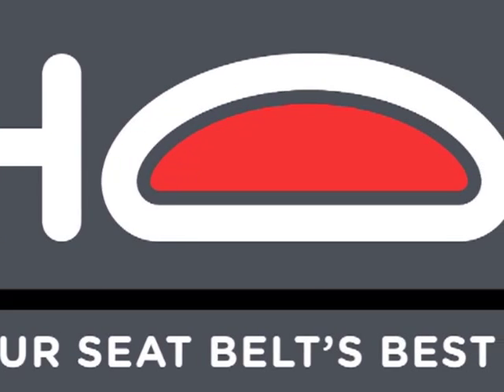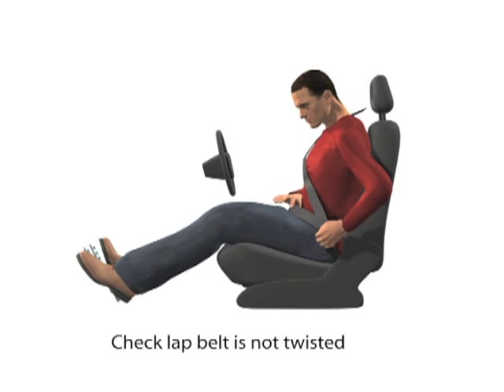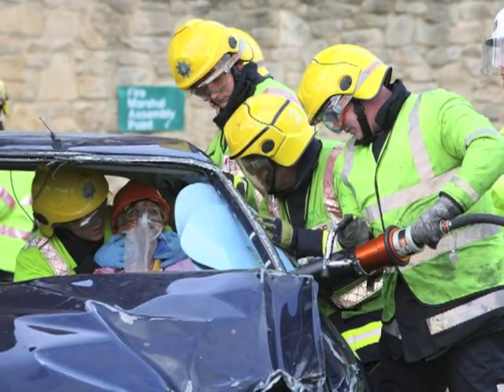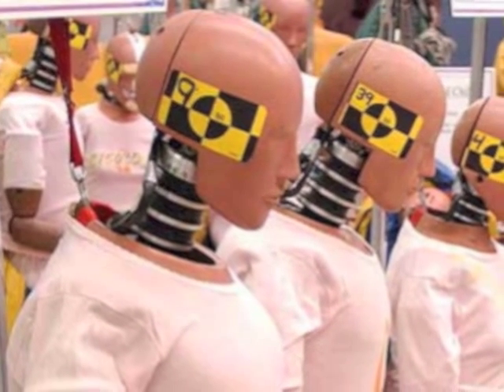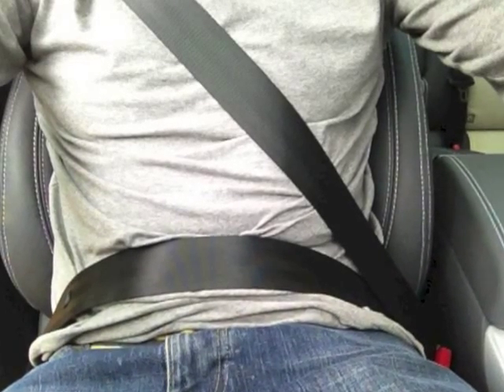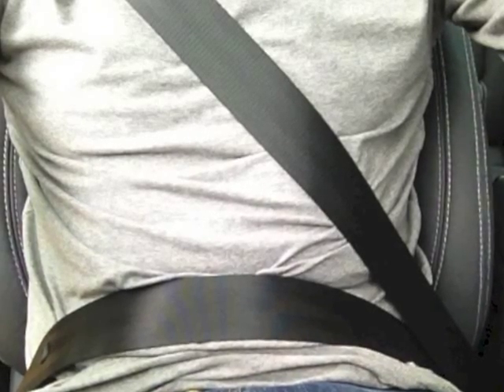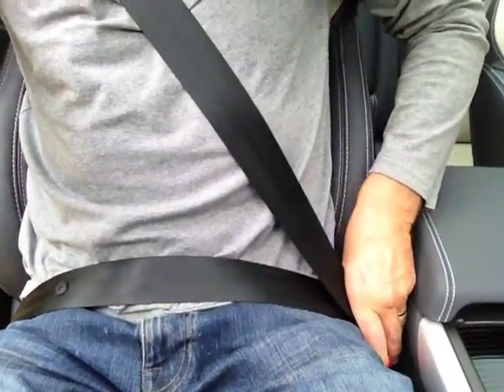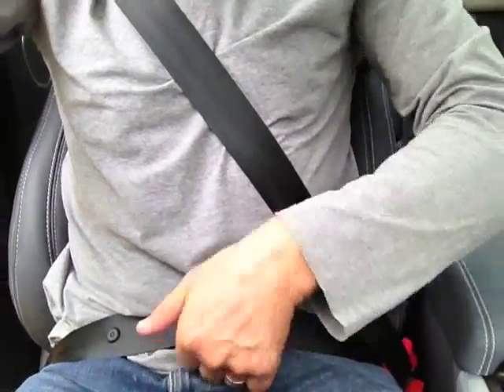SHOFT Safety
We all know that seat belts save lives... but do we wear them properly to get the maximum protection they provide?  This video looks at how easy it is to 'wear' the seat belt incorrectly, leading to compromising crumple zone technology and ineffective deployment of airbags.  Crash tests are always performed with the ATD (crash test dummy) in the perfect position, sitting upright with NO SLACK in the seat belt.  The lap belt portion lies across the pelvis.  In the real world this is seldom the case... we tend to drop down slightly and this loosens off the lap belt tension allowing the lap belt to ride up off the hips on to the soft stomach.  This implications of a collision with the seat belt in this position can be compromised safety with internal bleeding and at higher speeds, 'submarining' under the seat belt.